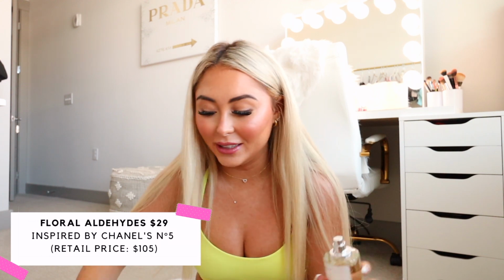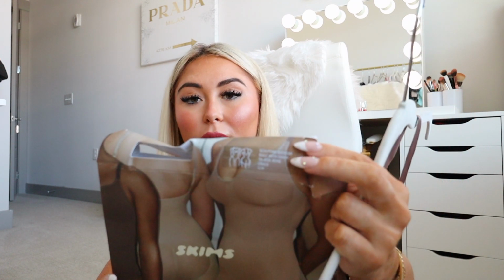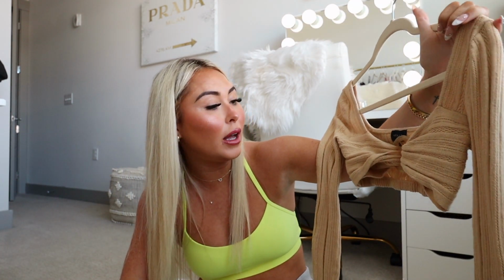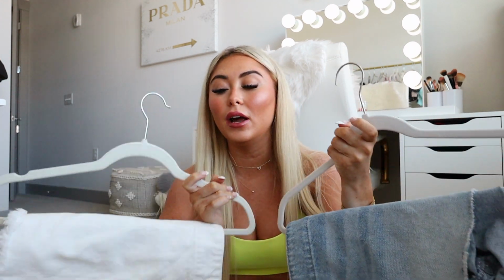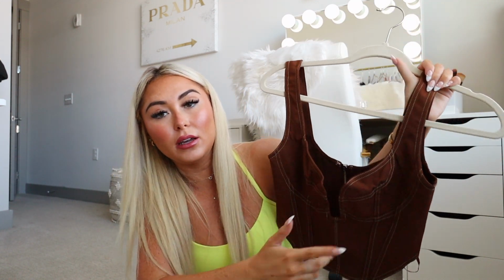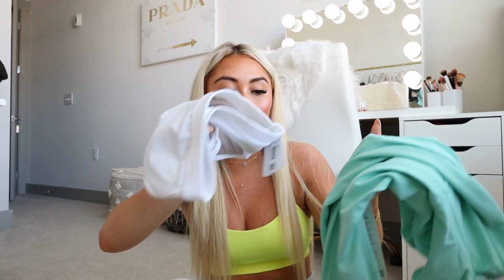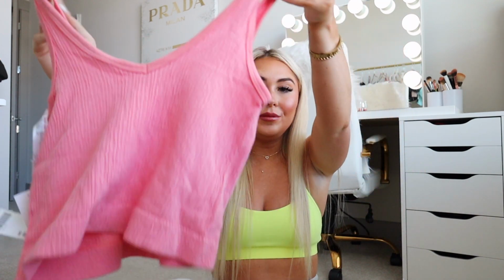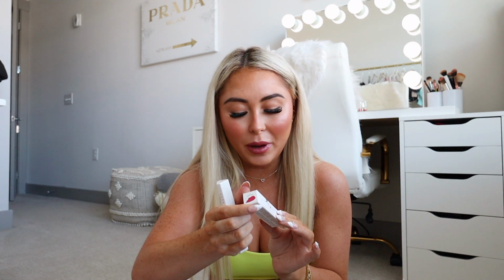$1000+ SHOPPING SPREE HAUL! (Sephora, lululemon, Revolve, SKIMS, Urban Outfitters, Dossier, & more!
hey guys! In today's video, I have a HUGE summer shopping spree haul! I got so many items! I spent about $1000 lol. I got items from Revolve, White Fox, Nordstrom, Sephora, lululemon, Urban Outfitters, Skims, Free People, Dossier, & more! Hope you enjoy xx

items mentioned:
Skims bodysuit
Revolve long sleeve
Jeffrey Campbell heels
Free people skort
Whitefox corset
Whitefox sunnies
Lululemon flow y bra
Lululemon cropped define jacket
UO out from under top
UO tank top
SEPHORA:
Patrik ta eyeshadow palette
Grande lash serum
Beauty blender papaya
Tarte lip oil
Font lip stain
Bobbi brown cream eyeshadow stick
Slip scrunchies
Kosas cloud set
Urban decay moondust shadow